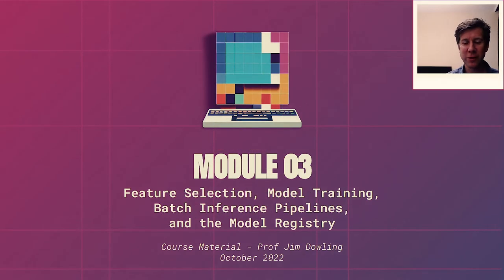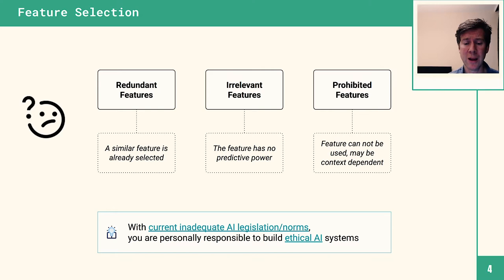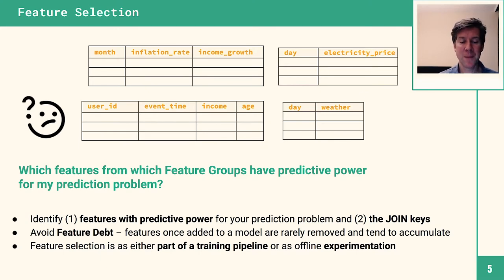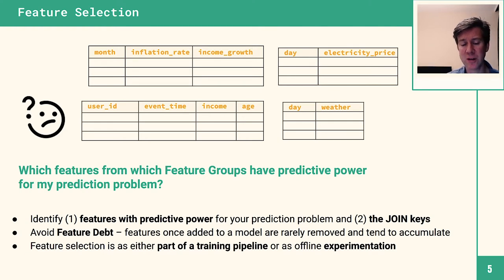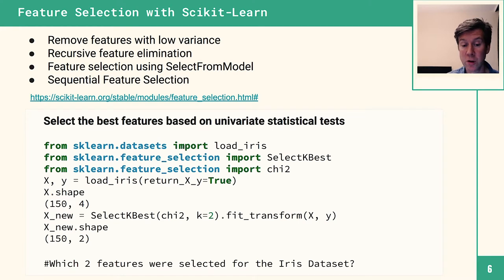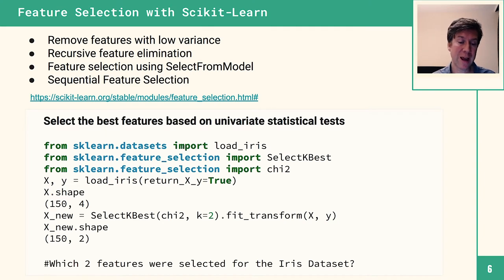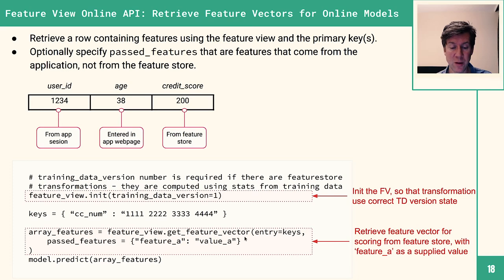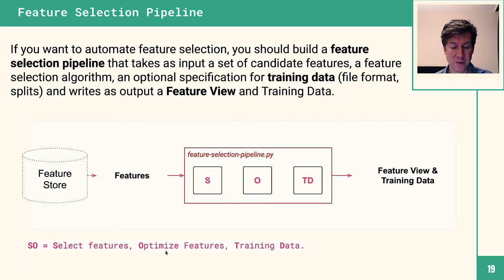Lecture 03 - Feature Selection, Model Training, Batch Inference Pipelines, and the Model Registry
This is part of the Serverless ML free online course 2022.

This is the third lecture in the course:
Feature Selection, Model Training, Batch Inference Pipelines, and the Model Registry.

Chapters:
00:00 Intro
00:20 What will we cover in this lecture
00:43 Feature Selection
07:30 Feature Selection with Scikit-learn
10:45 Feature Selection using Mutual Information: X-Ray at Uber
12:24 Feature Views & Model-Specific Transformations
17:05 Join Features together to create a Feature View
19:09 Create Training Data with a Feature View - PiT Correct JOINs
21:56 Create a Feature View
24:10 Create a Feature View from your Selected Features
25:35 Feature View Offline API: Create Training Data or Batch Inference Data
27:27 Training Data Splits - Train/Validation/Test Sets
29:03 Feature View Offline API: Create Training Data
32:44 Random or Time-Series Split into Train/Test Sets?
36:03 Feature View Online API: Retrieve Feature Vectors for Online Models
39:21 Feature Selection Pipeline
40:23 Model-Specific Transformations
43:27 Transformations as part of the Feature View
44:30 Transformations applied transparently when using the Feature View
46:37 Training Pipelines
47:00 If possible don't Train! Use Pretrained Models: Transfer Learning
50:18 Training Pipelines
51:10 Transformations in Scikit-Learn Transformation Pipeliens
55:14 Hyperparameters Tuning
59:34 Experiment Tracking
1:00:51 Model training/eval - We follow this pattern in this course
1:01:38 Publishing the Model to the Model Registry
1:05:00 Hopsworks - FEature And Model Artifact Store & Metadata
1:07:15 Labeling Service
1:10:30 Data Centric AI
1:14:28 Batch Inference Pipelines
1:15:02 Analytical ML Systems
1:18:45 Batch Inference Pipeline
1:20:20 Conclusion